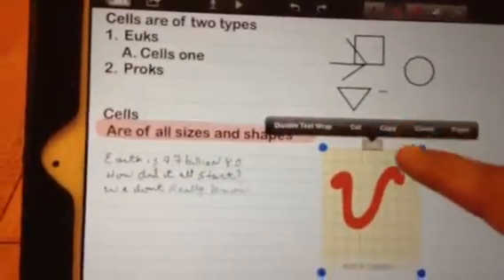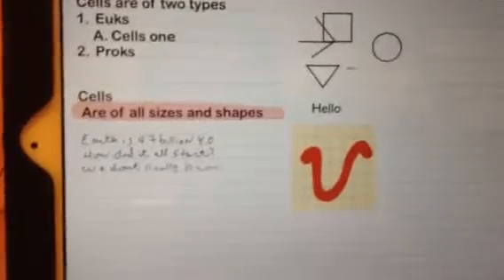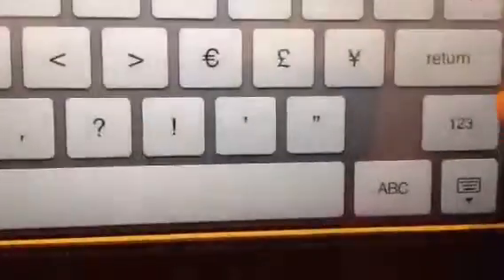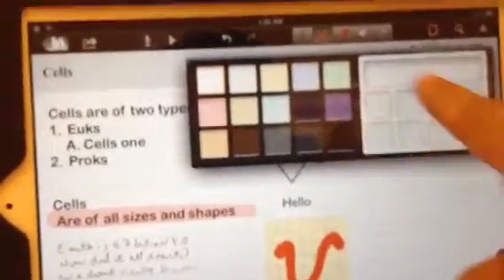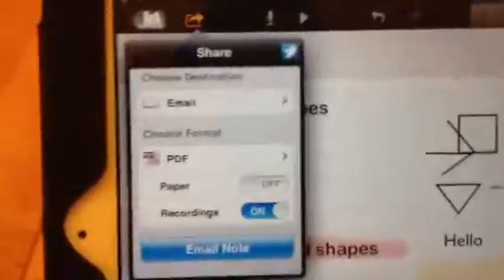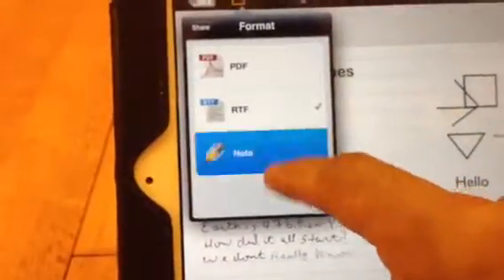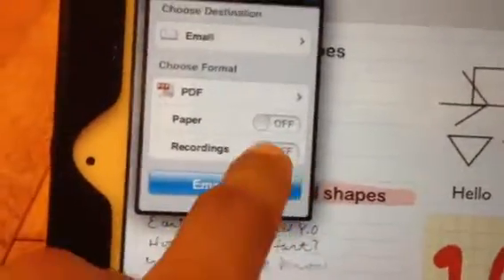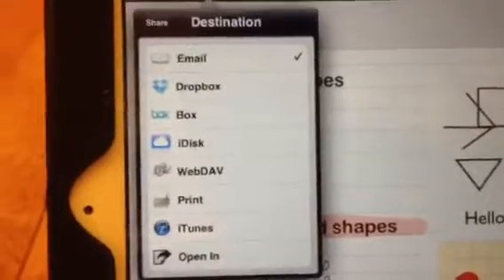Notability part 4